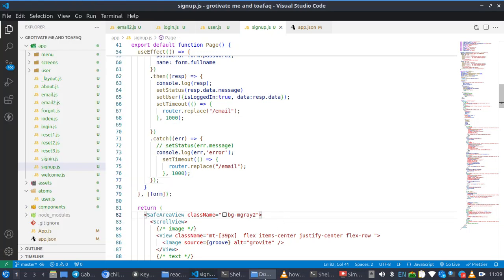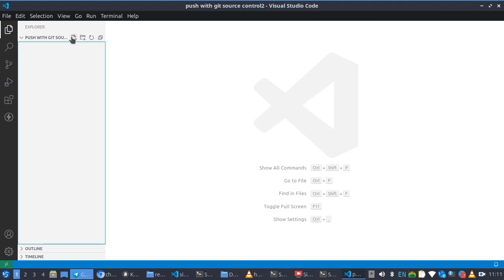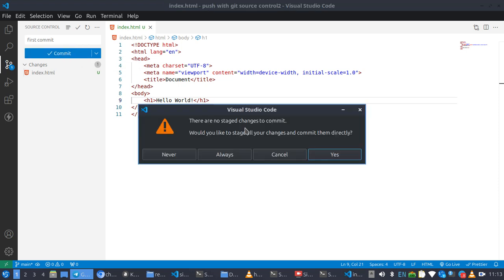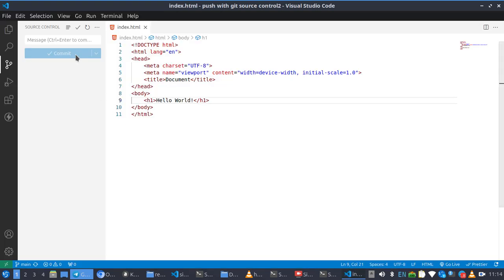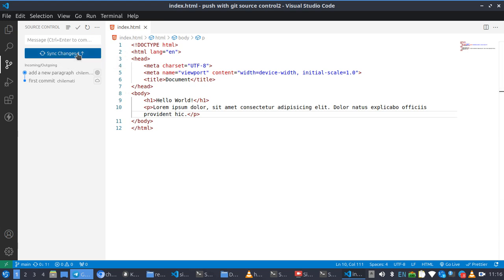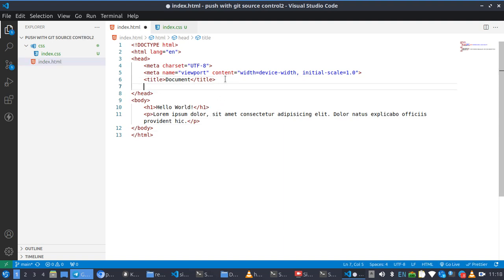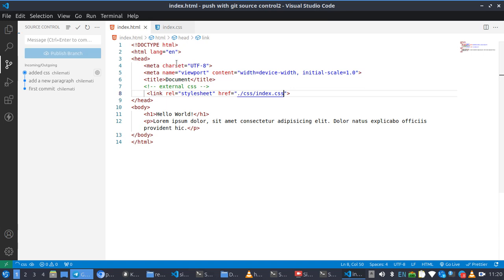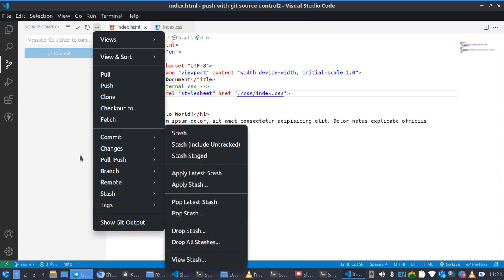How to push to GitHub using Vs Code source control in-built extension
In this video, you will learn how to easily push to github without using the terminal, no more personal access tokens, and login requirements. All from the easy UI of the vscode source control in-built extension.

If you are having issues with pushing to github from your terminal, you will find this method very easy and fast